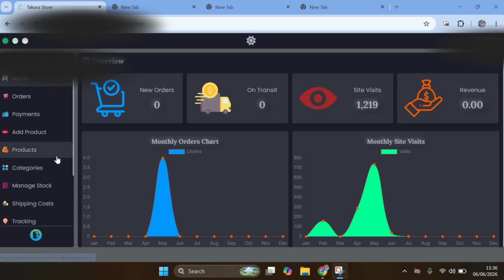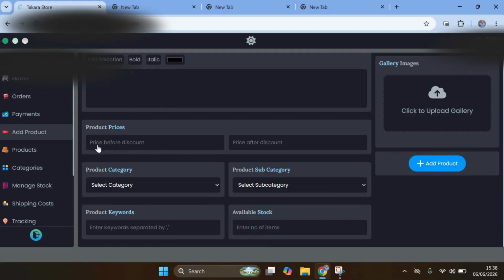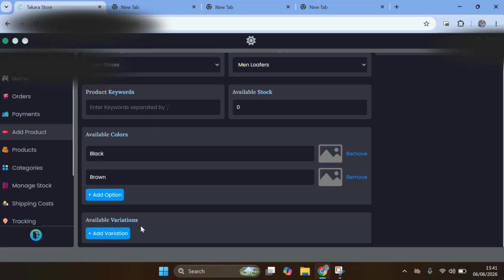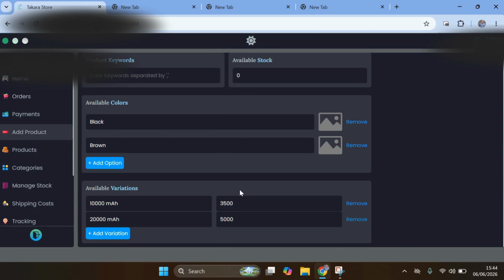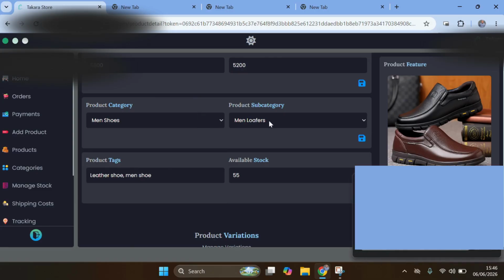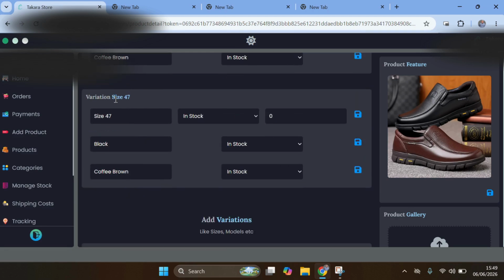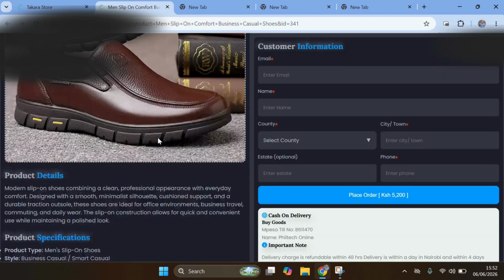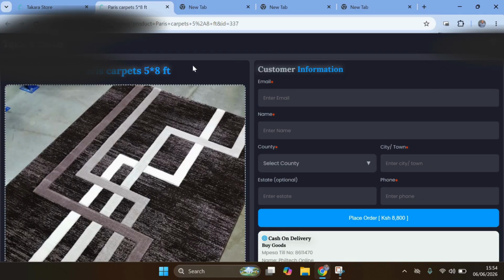How to Add Products And Categories | Ecommerce V 5.0 Updated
Learn how to easily add products and categories in Webyako E-commerce Website Version 5.0. In this step-by-step tutorial, you’ll discover how to organize your store, create product categories, and upload new products with all the necessary details to get your online shop running smoothly.

This guide is perfect for beginners and store owners who want to manage their inventory efficiently and improve their website structure.

In this video, you will learn:

How to create and manage product categories
How to add new products
How to upload product images and details

Make sure to follow along and implement each step to build a well-structured e-commerce website.